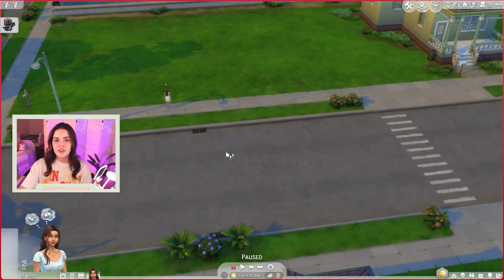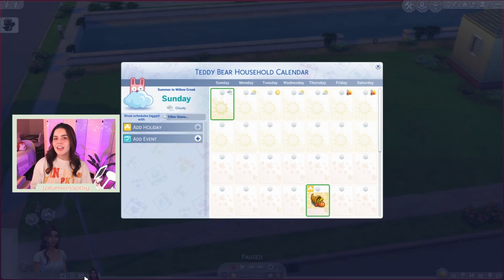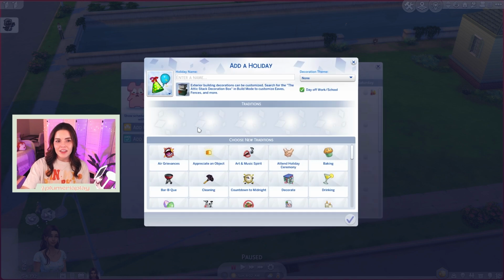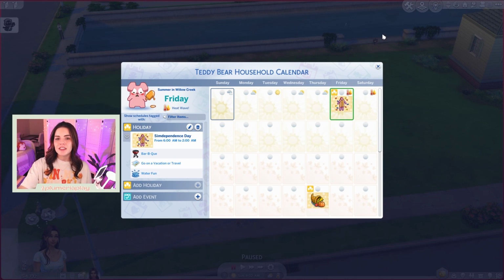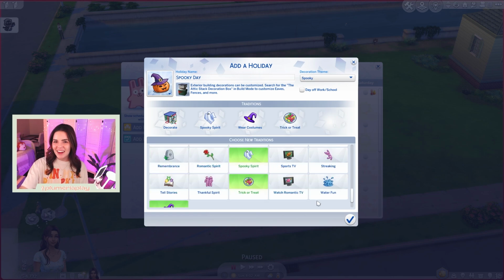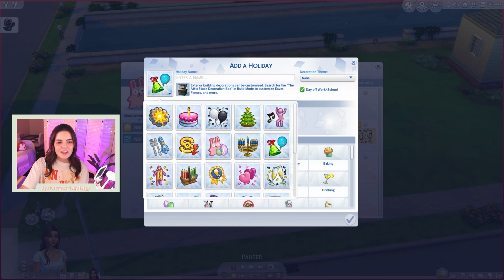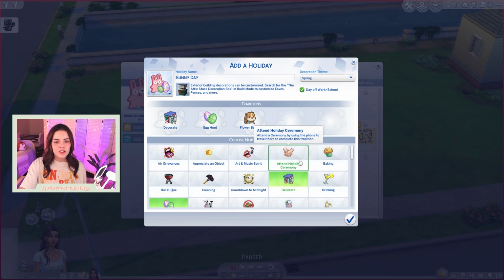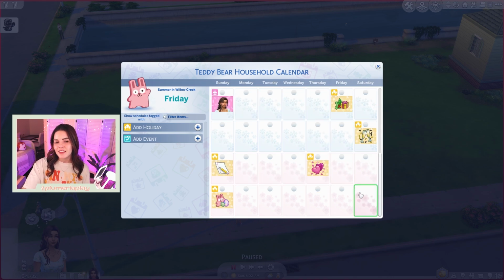How to Customize Your Sims 4 Calendar with Holidays 🌟 | No CC, Only Seasons Pack!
Want to make your Sims' lives more festive and fun without any custom content? In this video, I'll show you how to set up a fully customized calendar in The Sims 4 using only the Seasons expansion! I'll guide you through the process step-by-step. Perfect for keeping your gameplay interesting year-round!

Twitch: https: // (Tue, Thu, Sat)
Stream Achieves: @PlumeriaPlus

 @TwistedMexi  Better BuildBuy
 @TwistedMexi  T.O.O.L Mod
UI Cheats Extension

MEDIA USED
CapCut